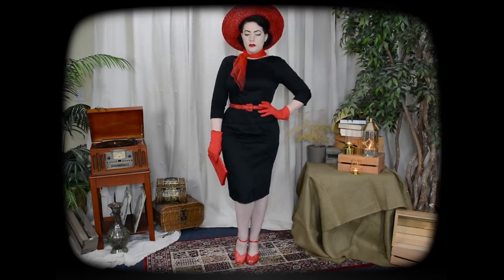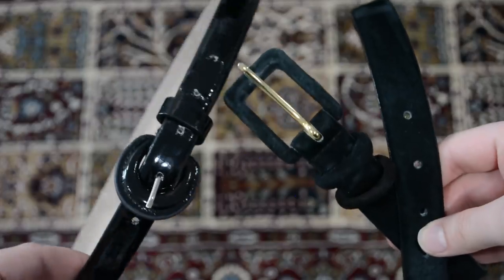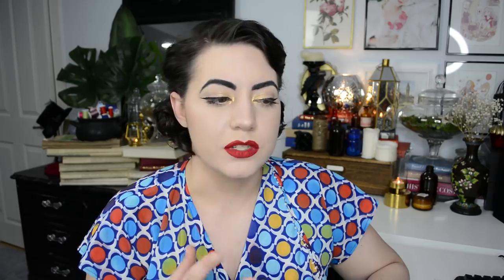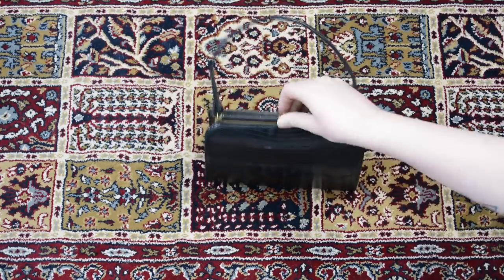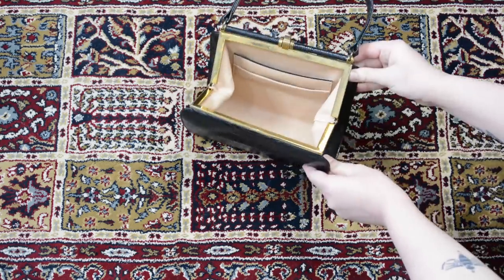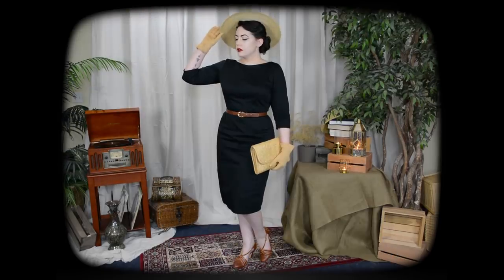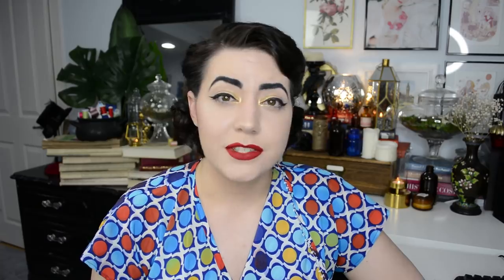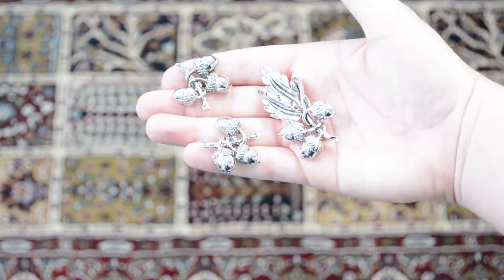My Vintage Style Accessory Essentials - A Collecting Strategy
This video is a bit different from my last essentials video, mostly because rather than specific items I consider to be accessory essentials, I really just have a method/strategy for collecting accessories in general. I like collecting vintage style accessories by making sets of them by color and finish!

Straw hats